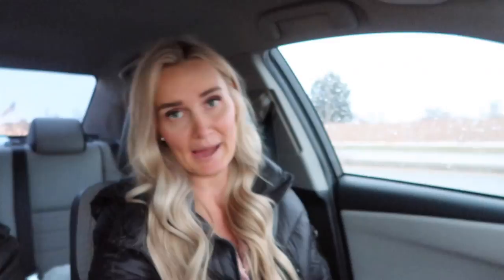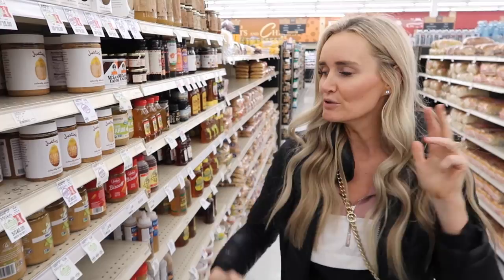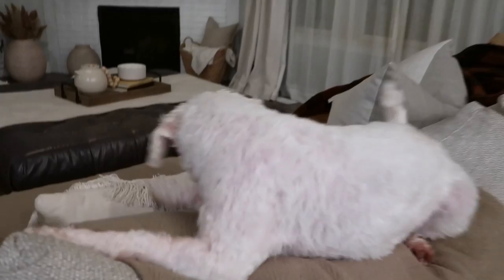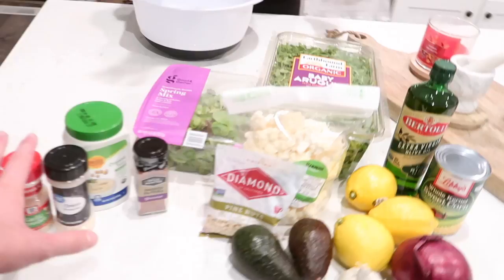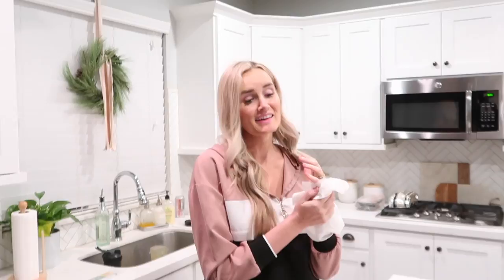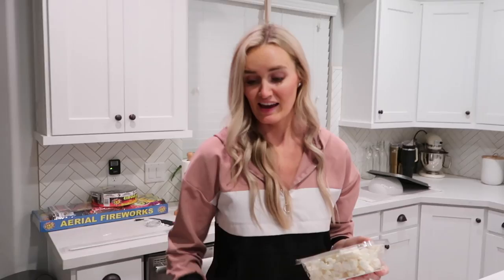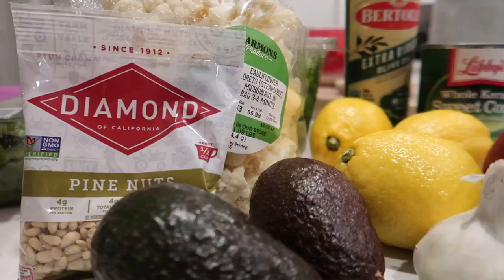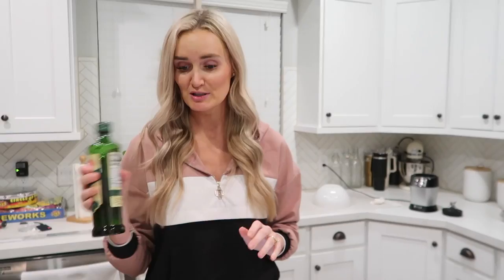HAVING AN ALLERGIC REACTION ON FACE AND LIPS AND TAKING BENADRYL FOR TREATMENT 😵‍💫 FOOD ALLERGIES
Today's video takes an unexpected turn for the worse when Jared's having an allergic reaction on his face, ears, throat, and lips, and taking Benadryl for treatment due to unexpected food allergies!

Favorite Products We Use Daily

🛍 Products We Get Asked A Lot About 🛍
🛋 Couch Sectional
💦 Inflatable Pool Float Hammock
☀️ 3-piece Balcony Table
🏖 Tommy Bahama Beach Chairs
🛴 Our Hiboy S2R Electric Scooters

Jared and Britt are from the Bingham family of family vloggers. Jared and Britt moved across the country from Utah to Florida! Their daily vlogs are fun, positive and happy. The Bingham family vloggers include This Is How We Bingham, Jared and Britt, Dan and Chelle, and Our Life In Holland.